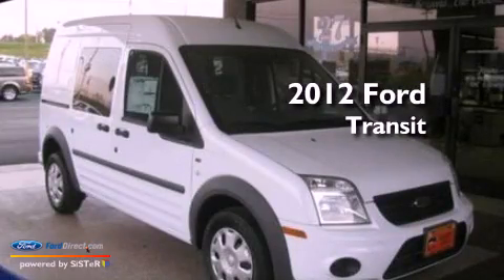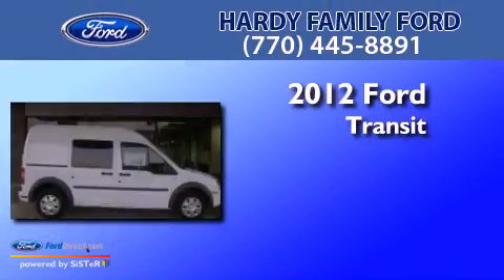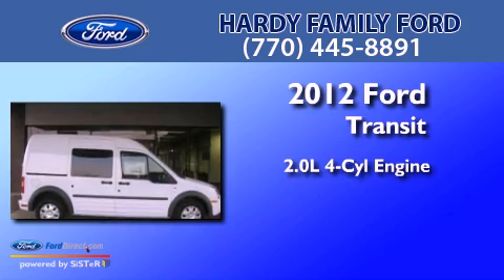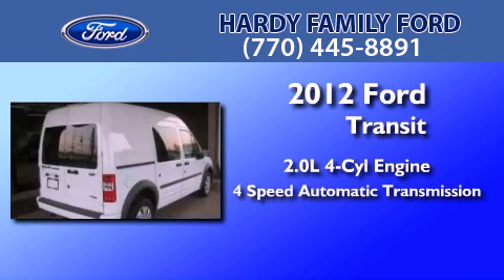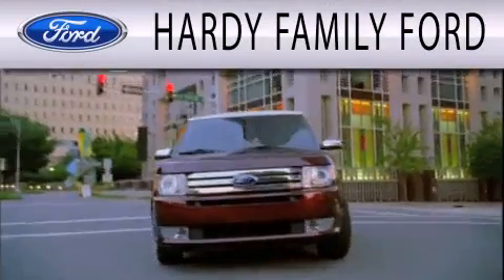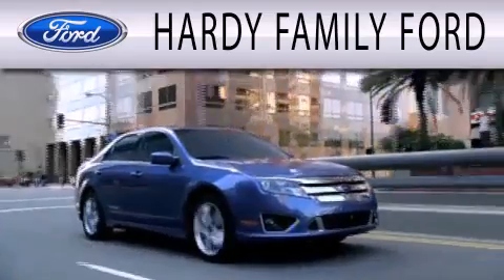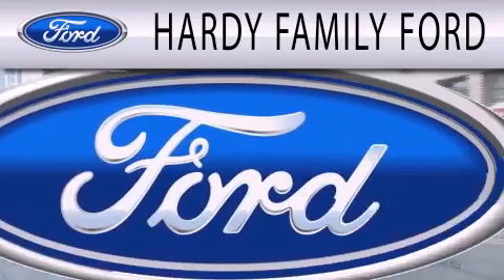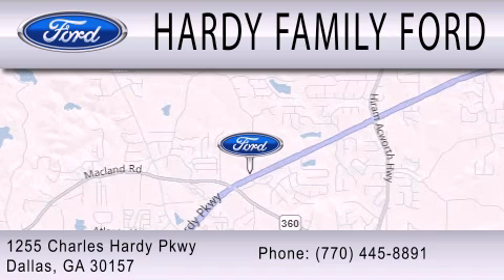2012 Ford Transit Dallas GA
Year : 2012
 Make : Ford
 Model : Transit
 Engine : 2.0L I4 16V MPFI DOHC
 Trans . : 4-SPEED AUTOMATIC
 Exterior : WHITE
 Miles : 21
 Interior : DARK GRAY
 Stock : 147507